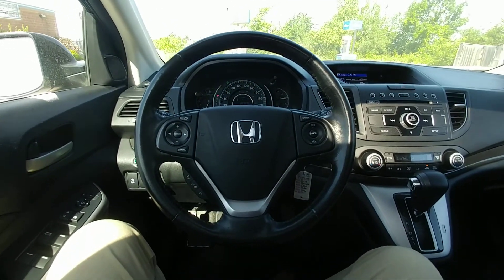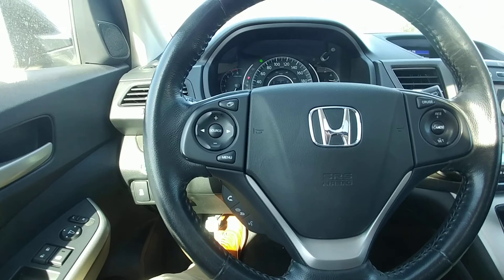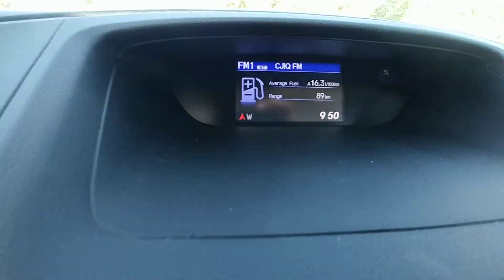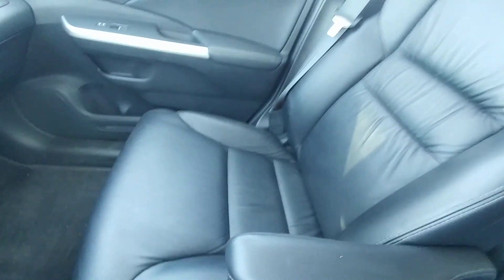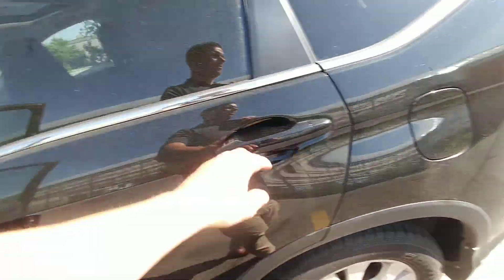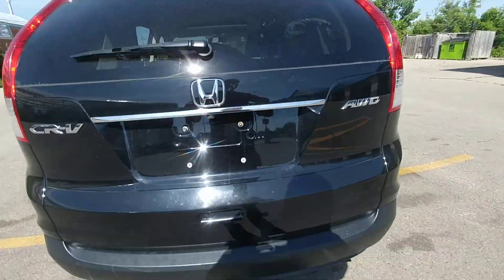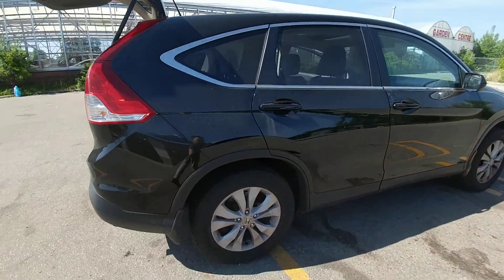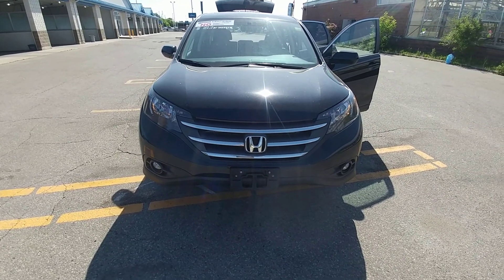2014 Honda CR-V